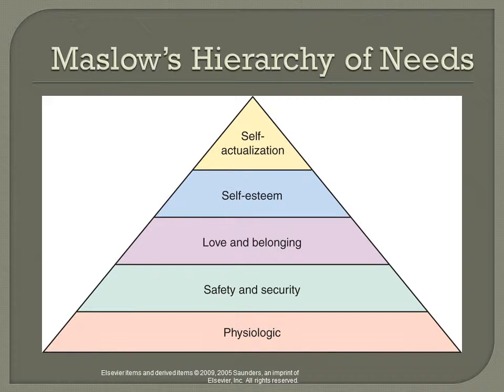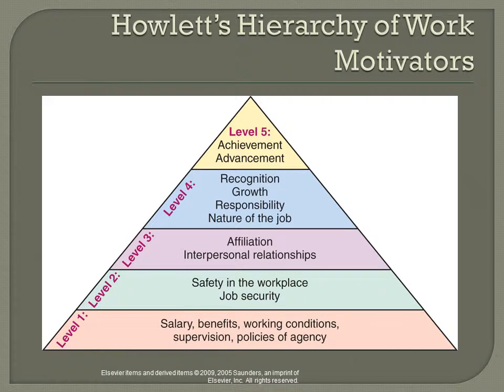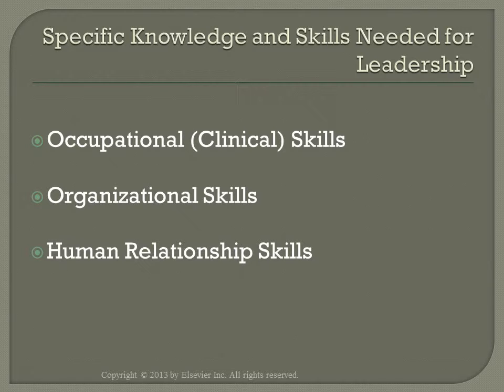Leadership Skills Part 2 VO